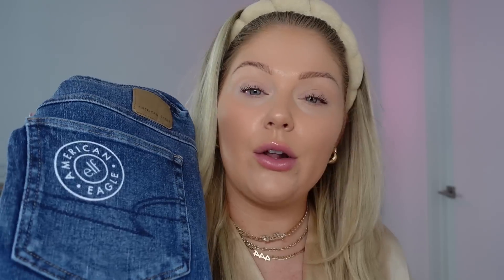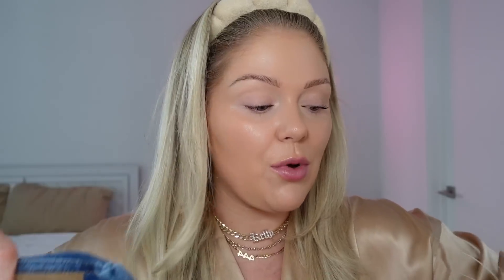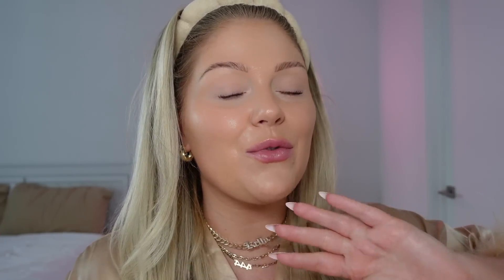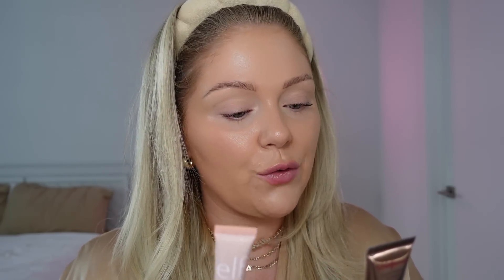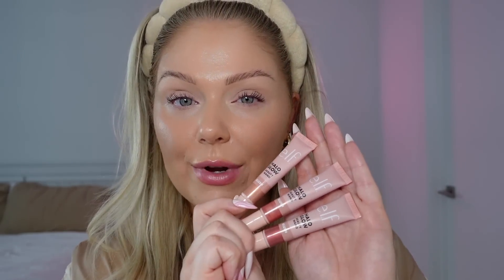NEW *VIRAL* ELF MAKEUP TESTED 🤩 ELF Halo Glow Beauty Light Wands (are they a dupe?) + more!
Products Mentioned:
Elf Halo Glow Contour Beauty Wand
Elf Halo Glow Blush Beauty Wand
Elf Halo Glow Highlight Beauty Wand
Elf. x American Eagle Denim Daze Eyeshadow Palette
Elf x American Eagle Perfect pHit Lip Balm